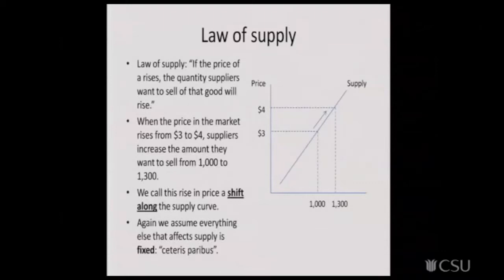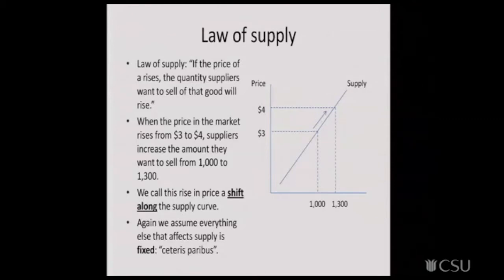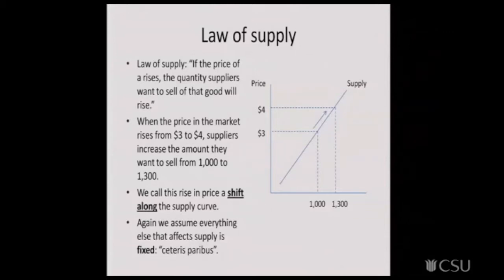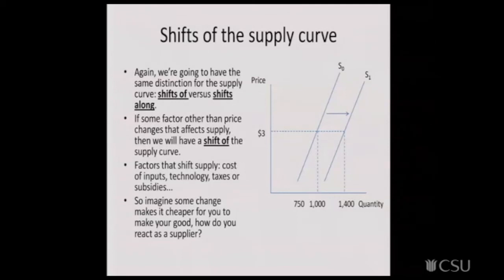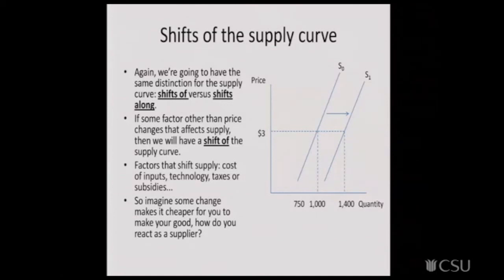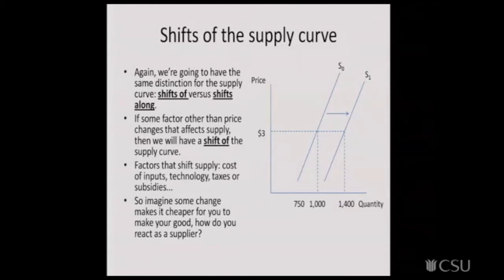ECO 130 - Lecture 2.7 Law of Supply